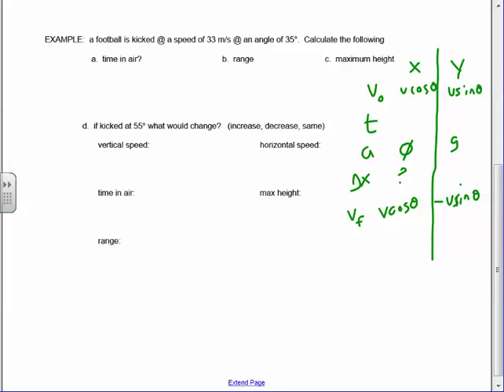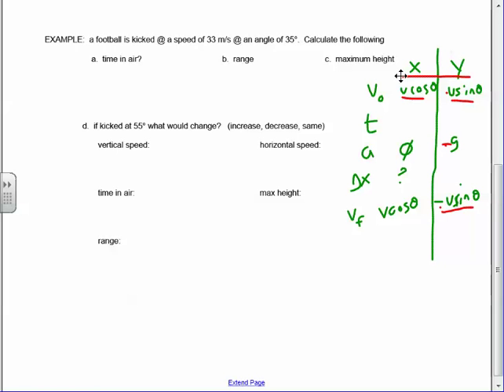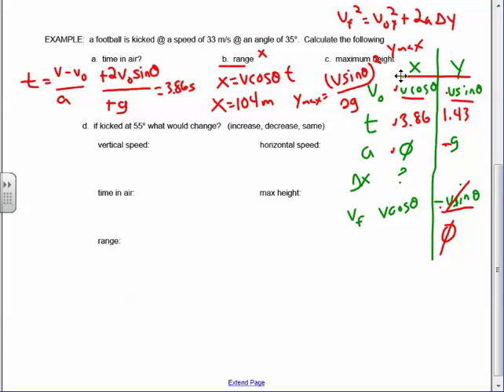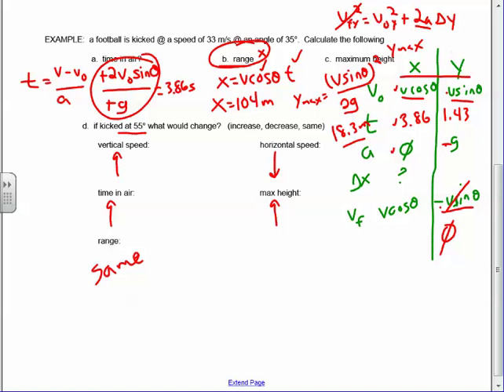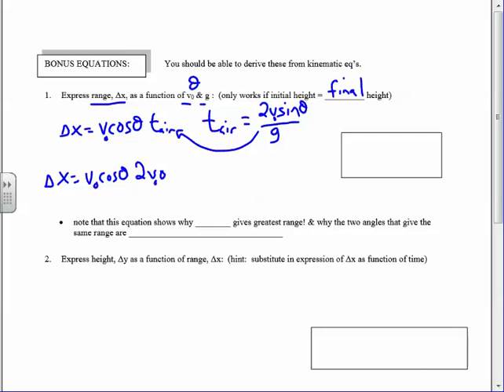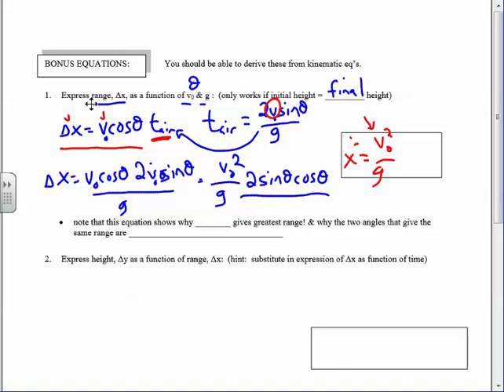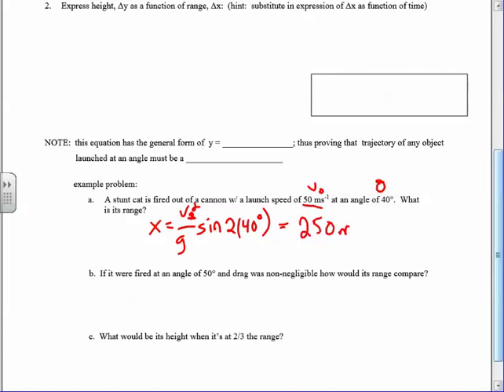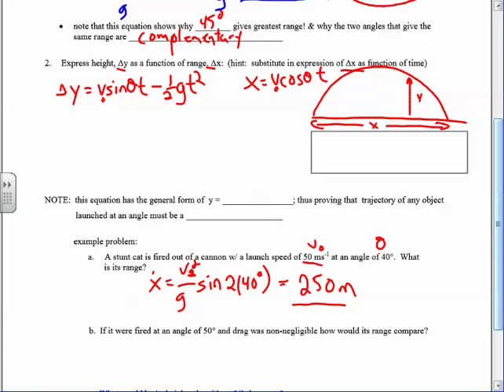AP/IB Physics 1 - projectile @ an angle part 2